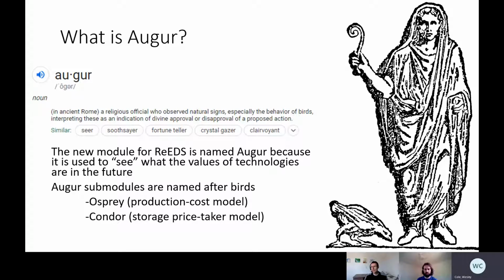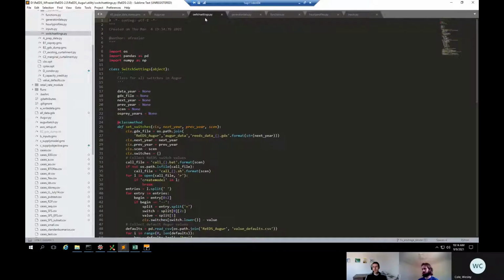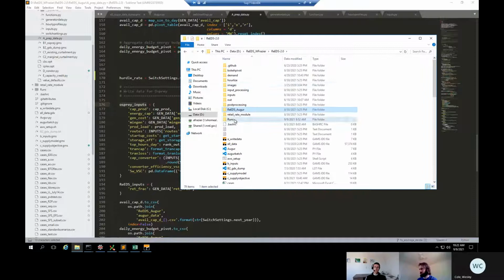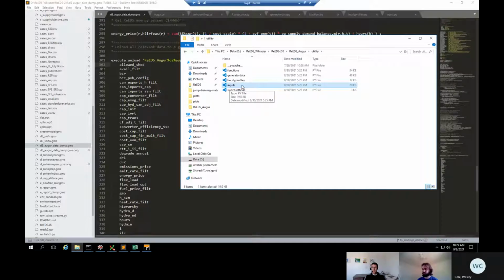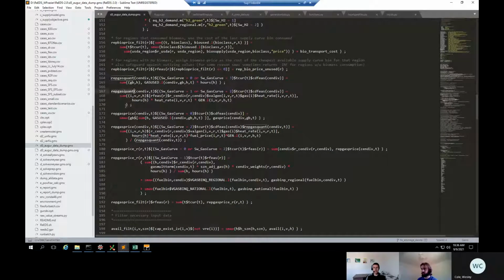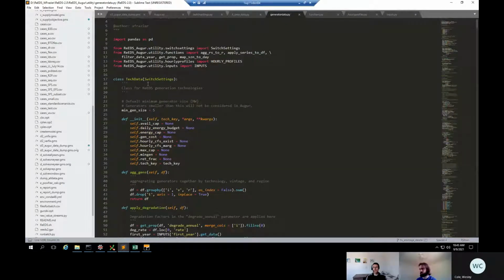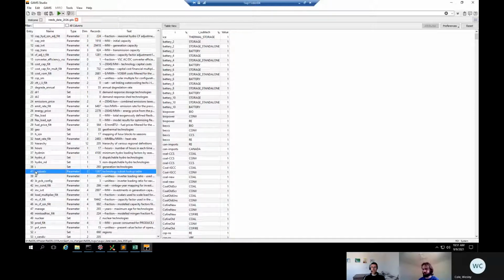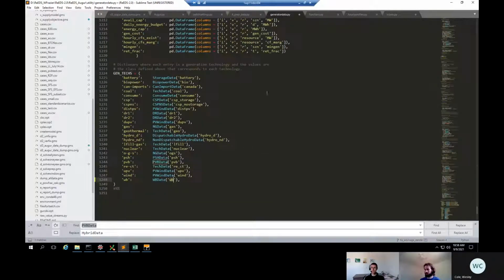How to Add Inputs into the Augur Module of ReEDS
This video was produced when the laboratory operated as the National Renewable Energy Laboratory (NREL). The laboratory is now the National Laboratory of the Rockies (NLR). In this webinar, learn about the Augur module in NREL’s Regional Energy Deployment System (ReEDS) model. Augur helps determine the effects of different technologies using hourly dispatch information. In this tutorial, ReEDS developers Wesley Cole and Will Frazier walk through how to add inputs into the Augur module.